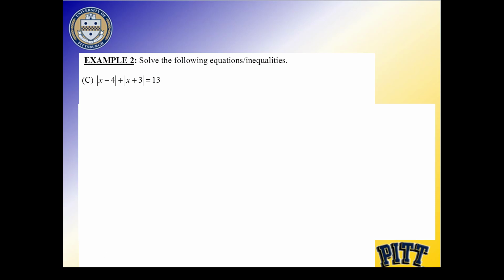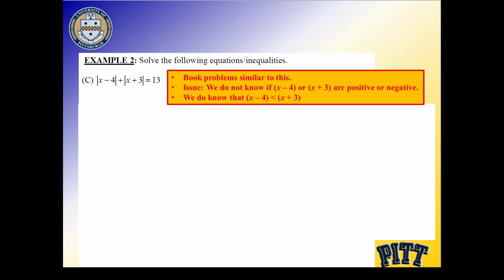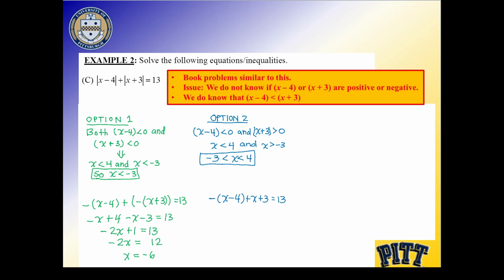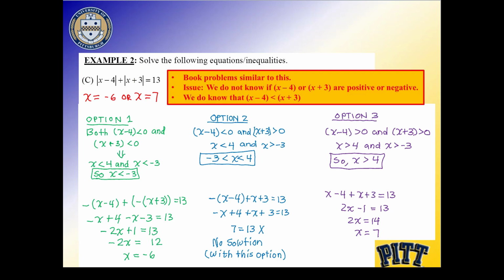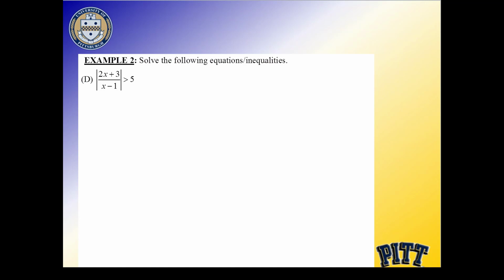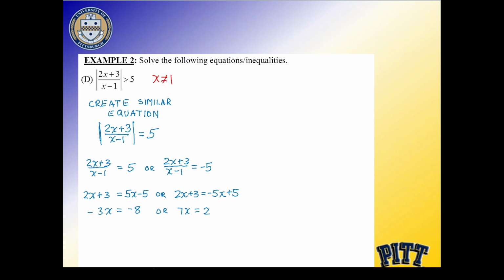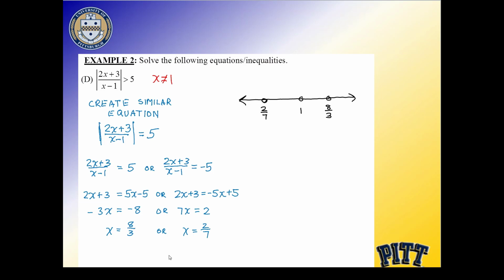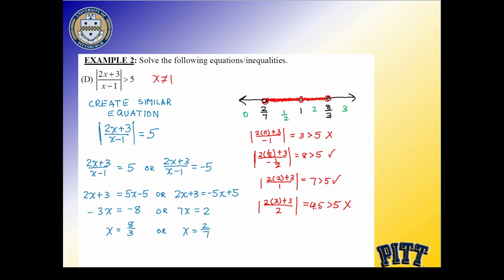MATH 0200: Chapter 1, Example 2 (C) and (D)